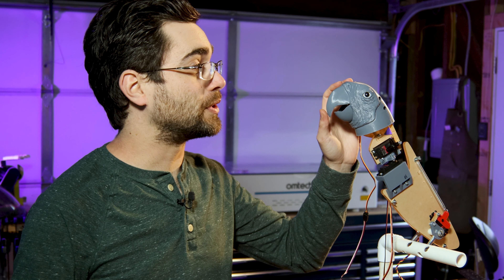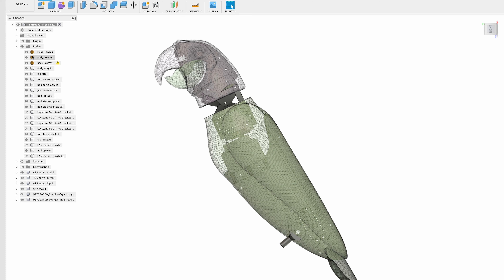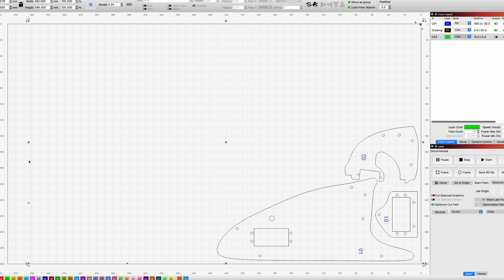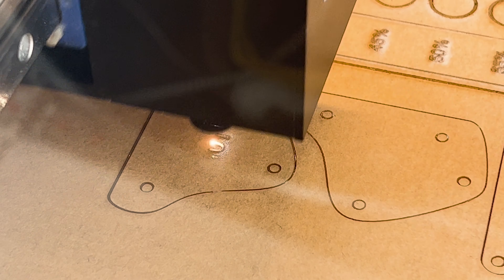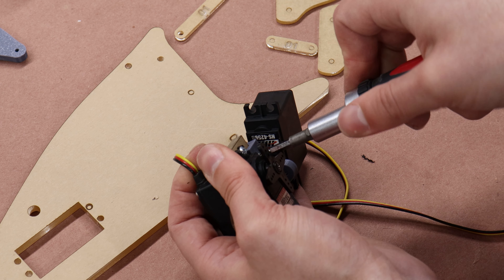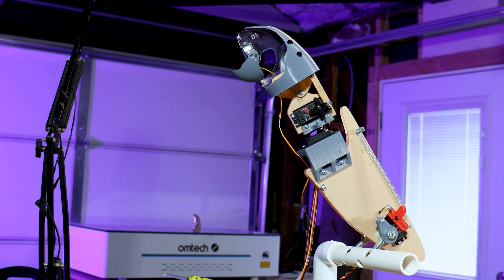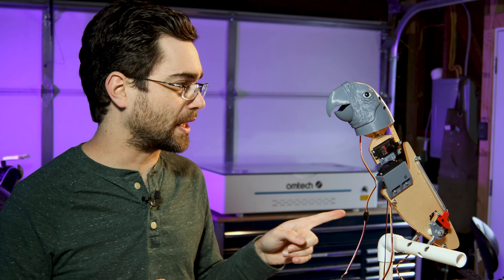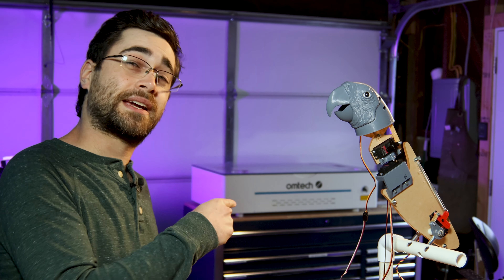Making Animatronic Parrot Parts with the OMTech Polar Laser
Things are getting exciting with the prototype for my Animatronic Parrot Kit!

0:00 Intro
1:07 Fusion360
1:43 Lightburn
2:46 Cutting on the Polar
3:45 Assembling the Prototype
4:56 Test Drive